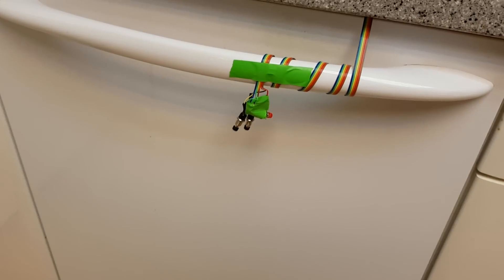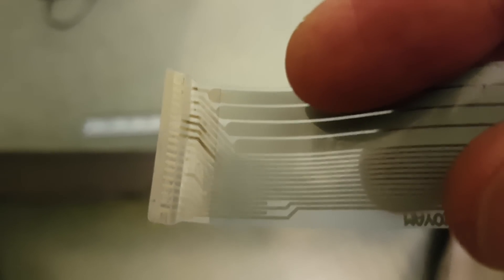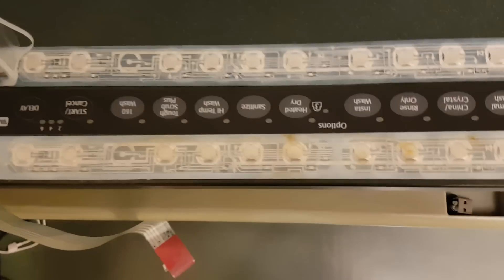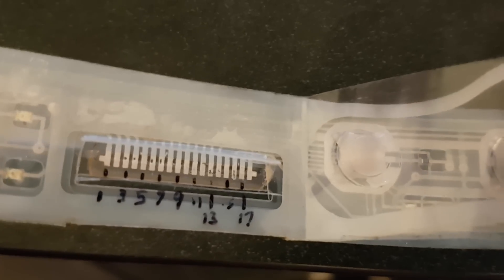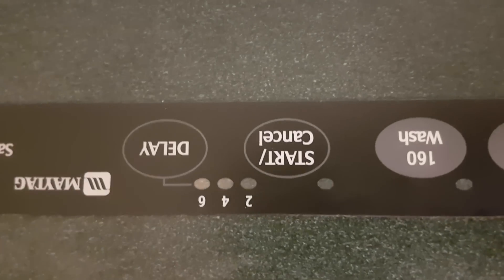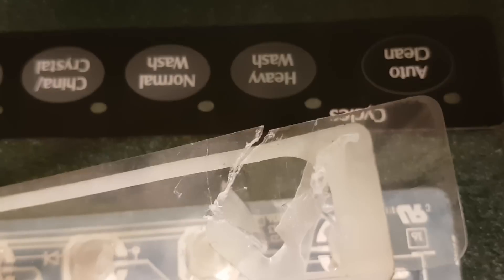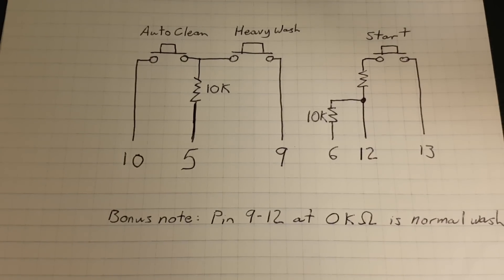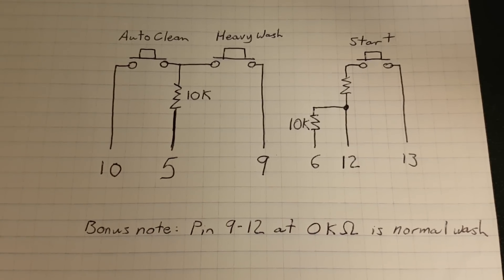Maytag dishwasher control panel fix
Our Maytag dishwasher seems to be having the same problems with the control panel as everyone else on the internet. Since I had a few old control panels (one on warranty, the other cost about $150) I was able to do a bit of reverse engineering. The flaw appears to be in the flat plastic cable connecting the panel to the control board. I determined which connections were attached to key buttons and identified that there is a constant 10k ohm connection between pin 6 and pin 12. By removing the flat plastic cable connector from the control board I was able to solder ribbon wire directly to the control board and connect resistors and switches to get the dishwasher working. The switches will be placed more elegantly in a permanent fix, now that I know it works.

While I am pleased with this fix, I bow in the general direction of the person who replaced the whole control board with an Arduino and some relays.